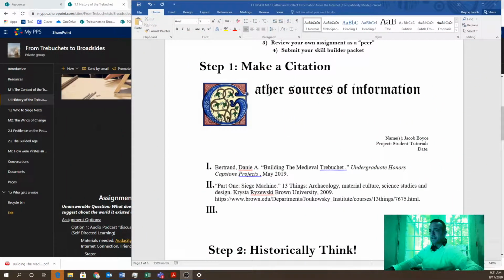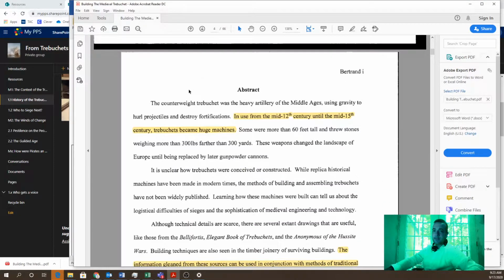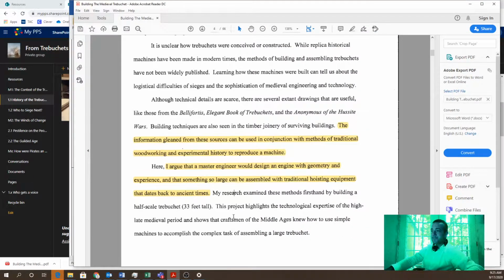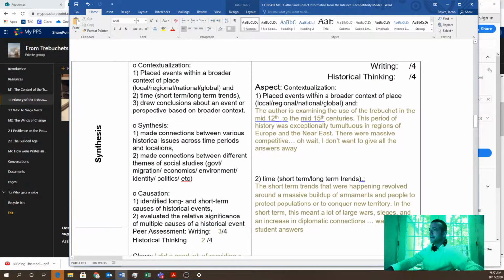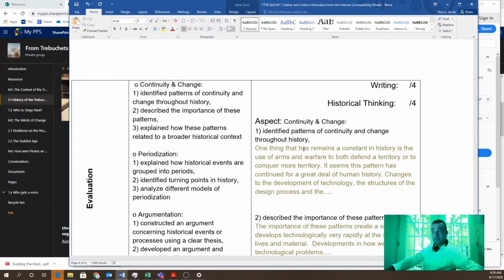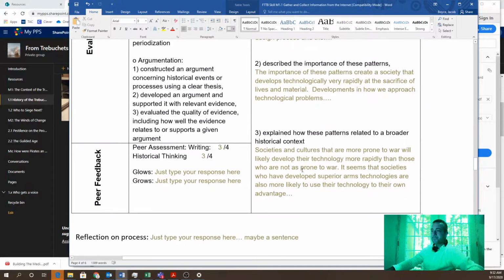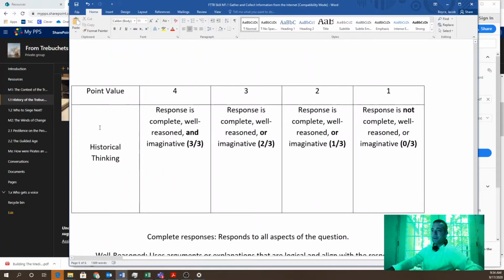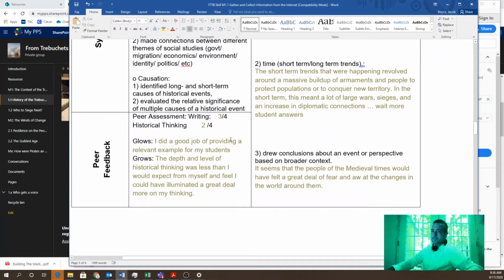FTTB tut 1 1 intro to historical thinking skills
JACOB BOYCE     SOCIAL STUDIES EXTRAORDINAIRE